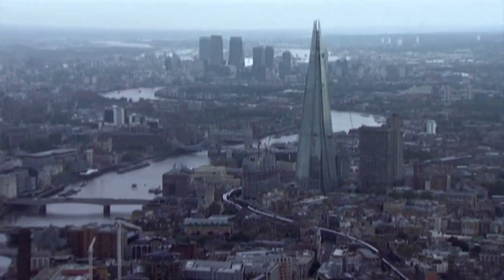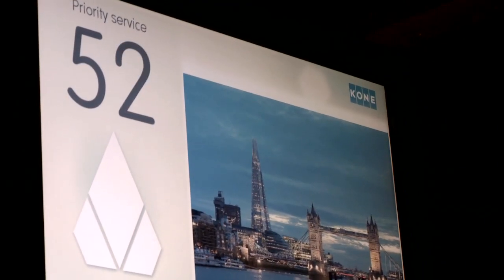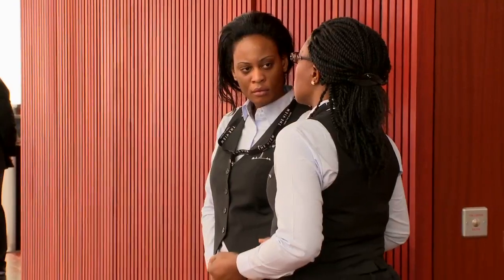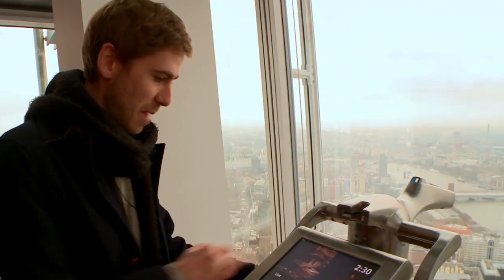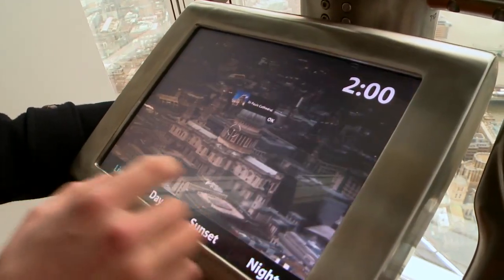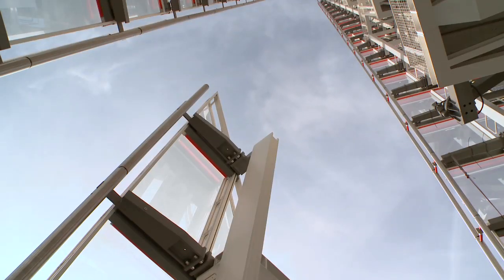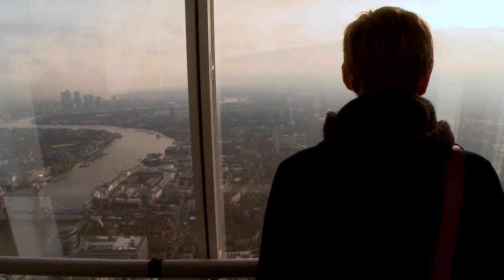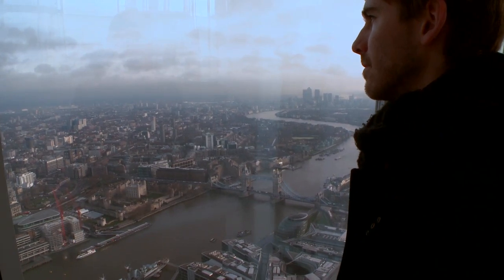The Shard - A view from the top of London's tallest building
Renzo Piano's glass structure the Shard opens to the public on 1 February. Architecture critic Oliver Wainwright visits its 72nd floor open viewing platform -- 244 metres above ground -- to see the 40-mile view from Western Europe's tallest building. He also speaks to architect William Matthews about the glass building, which costs £25 per adult ticket to visit, and visits the Shard's gents toilet